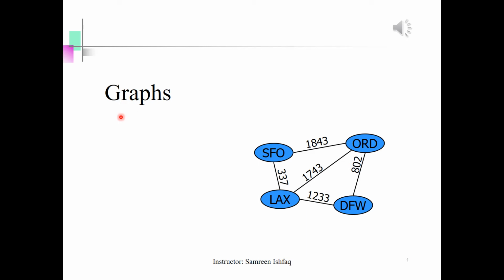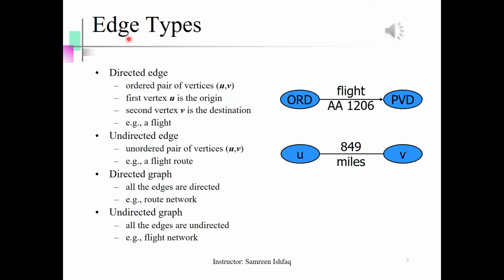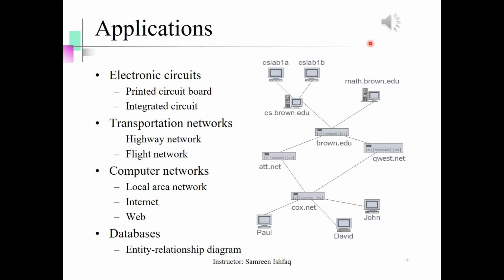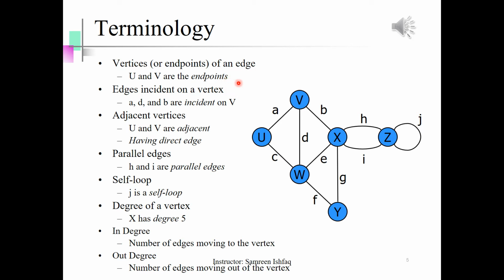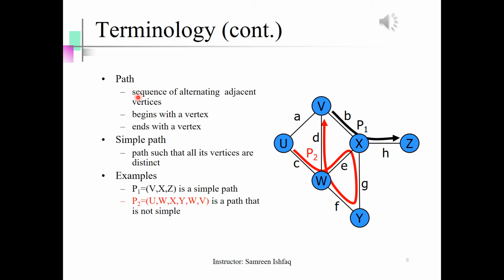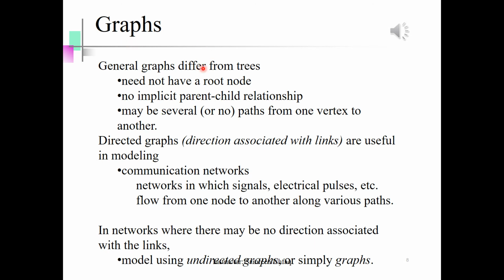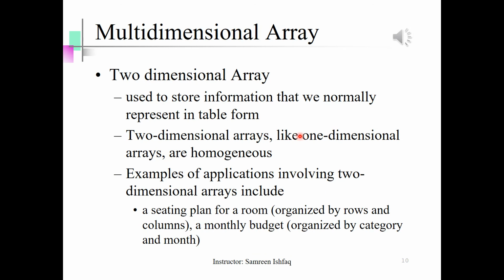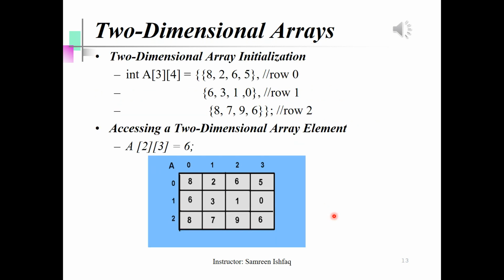Introduction to Graphs Part 1